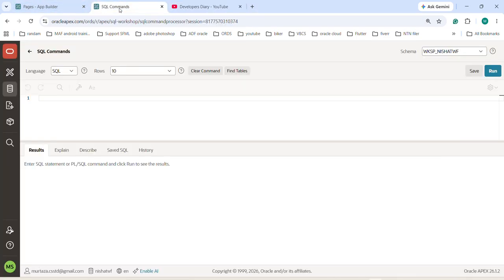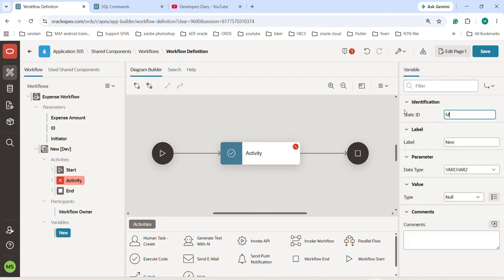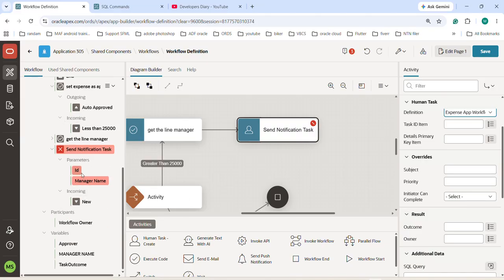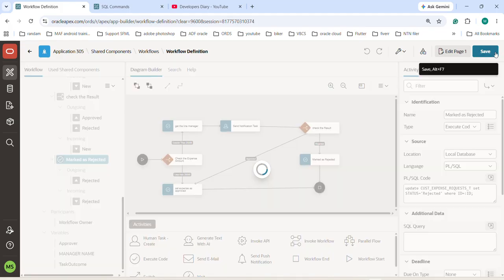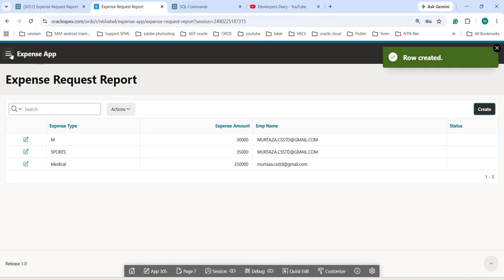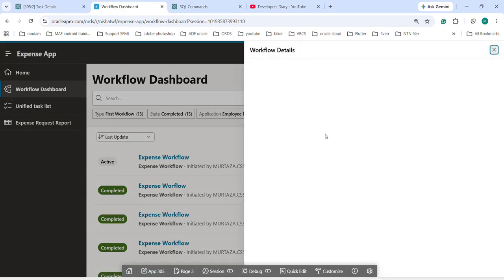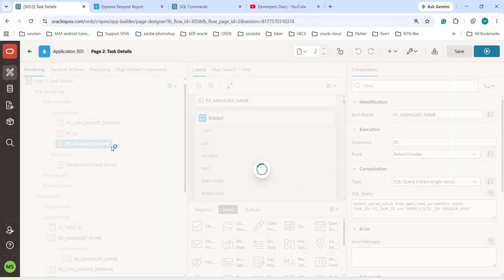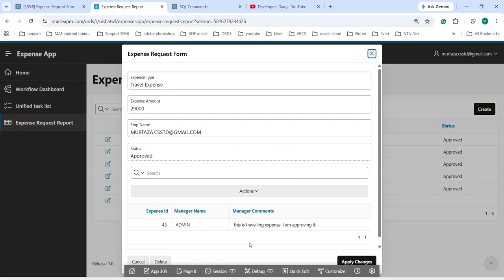Oracle APEX Full Course 2026 - Tutorial 48 | Expense Request Approval Workflow Apex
Oracle APEX Full Course 2026 - Tutorial 48 | Expense Request Approval Workflow